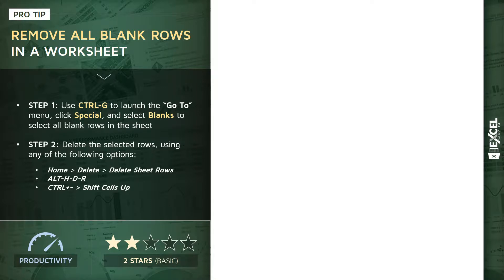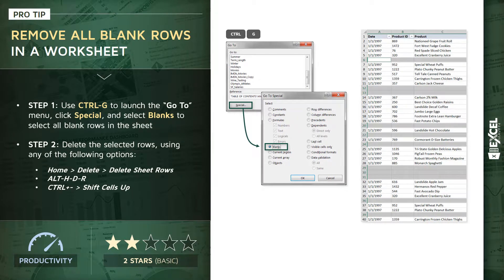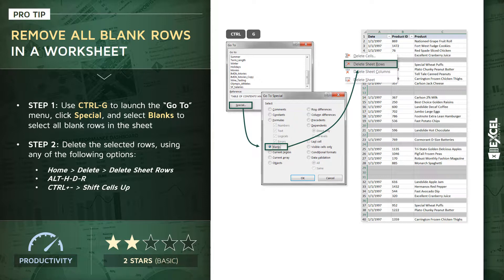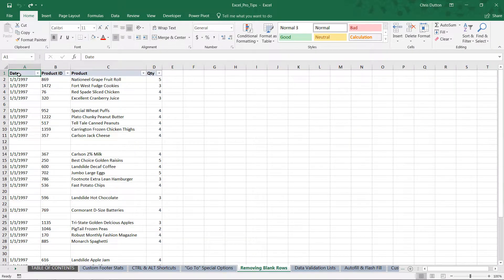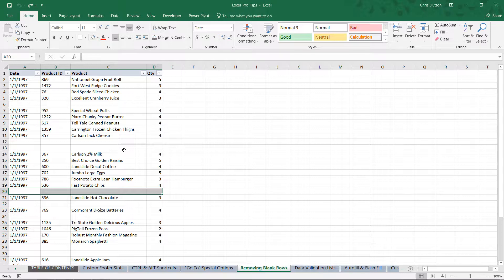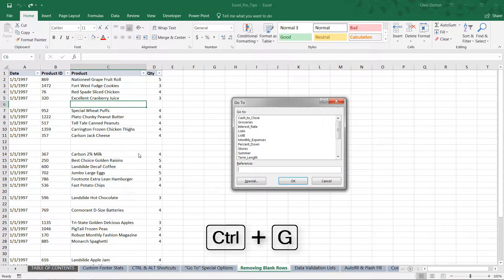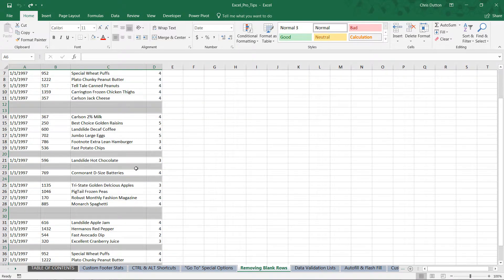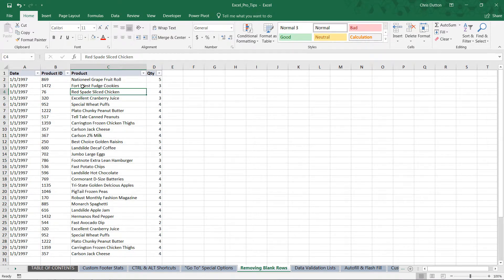EXCEL PRO TIP: Removing Blank Rows